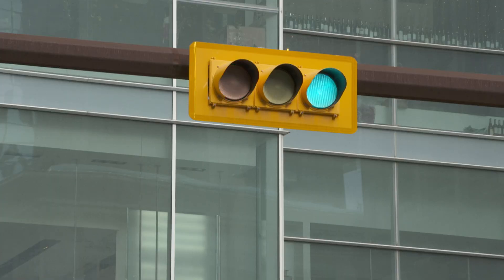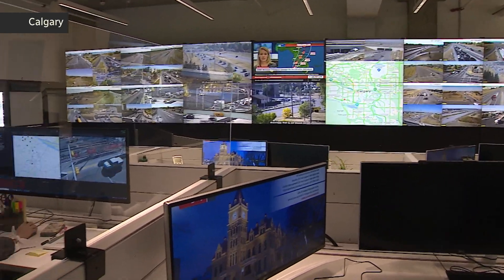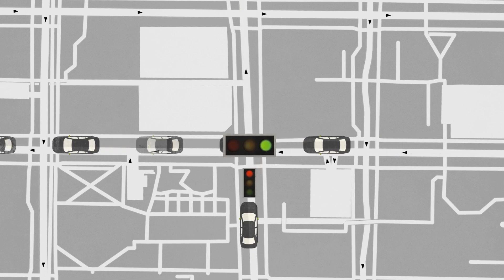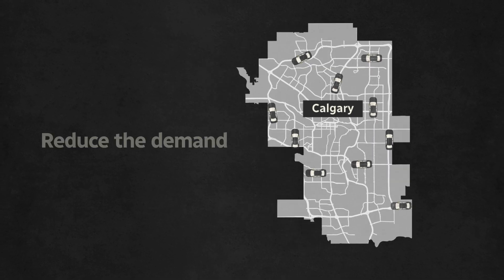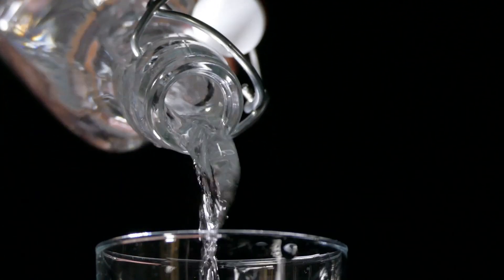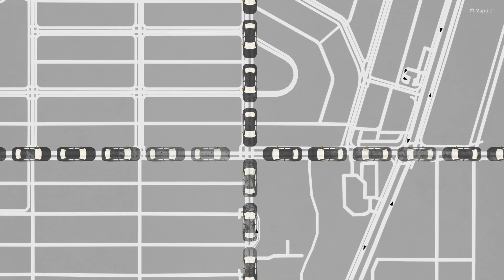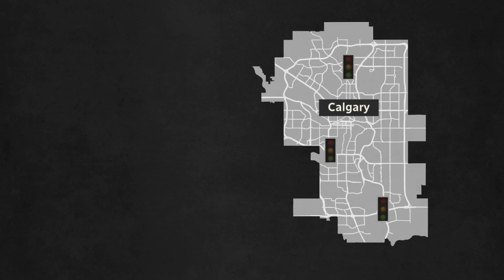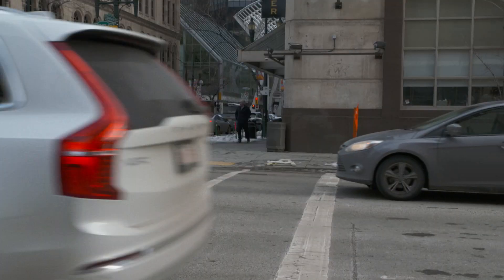How red lights keep traffic moving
Strategic red lights can actually keep traffic moving faster. CBC Calgary’s Joel Dryden finds out how Calgary is using technology to time red lights and reduce congestion.